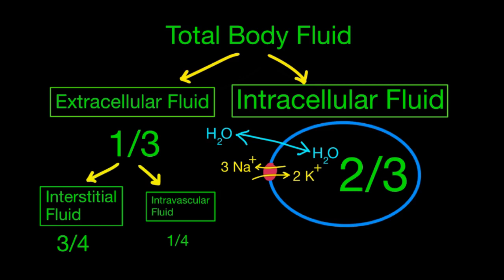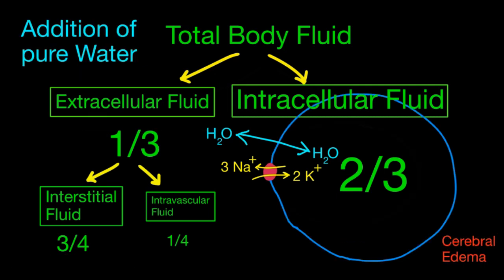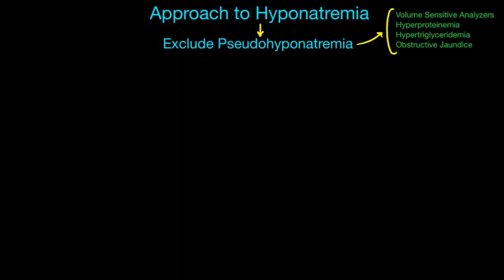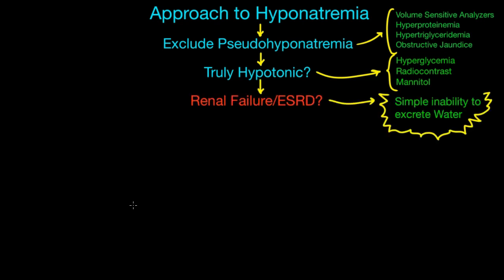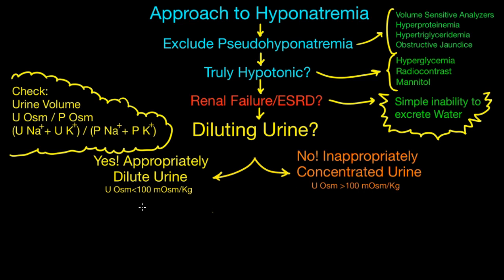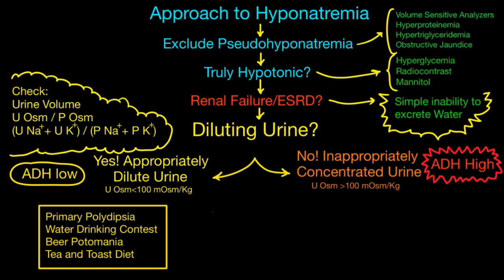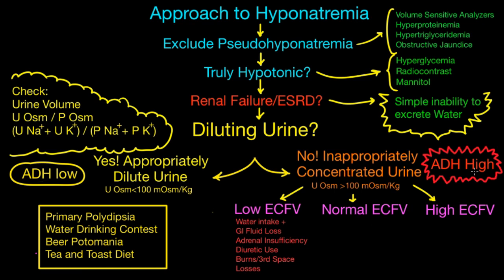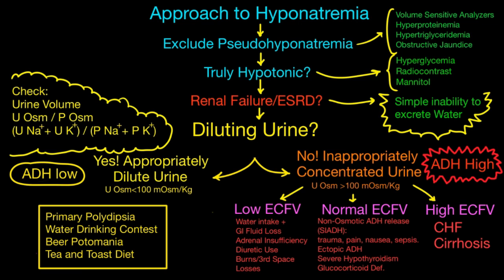Physiologic Approach to Hyponatremia